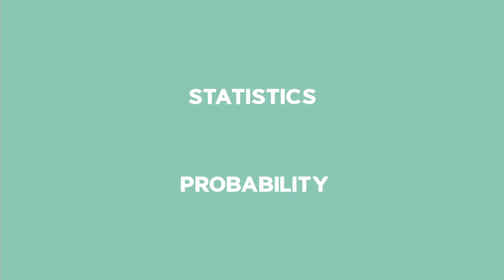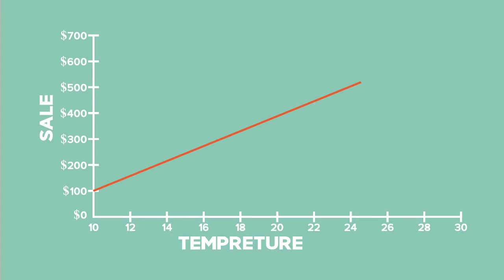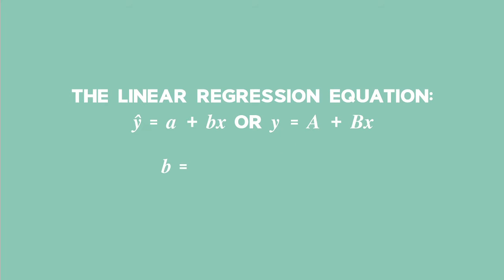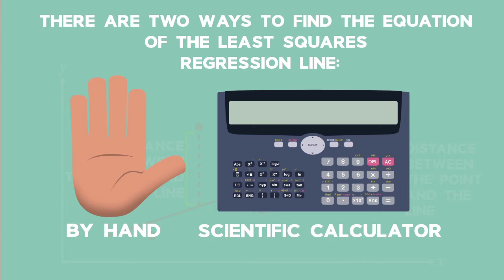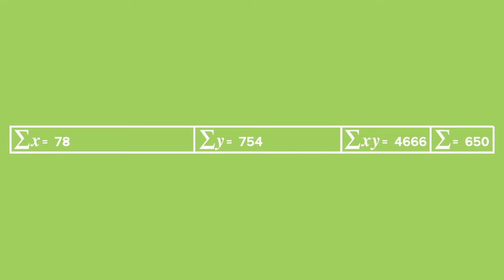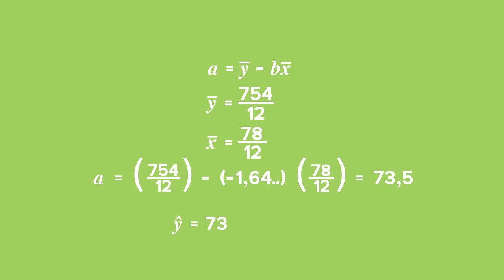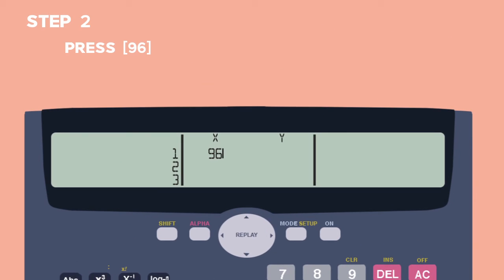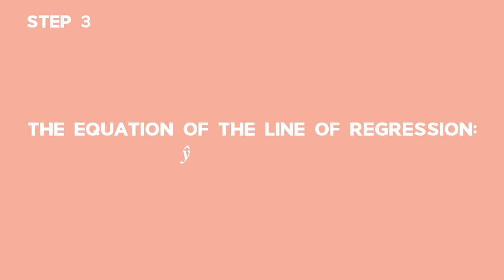Statistics: Lesson: Linear Regression